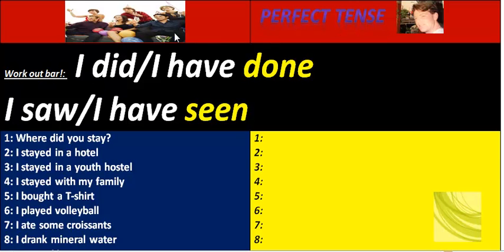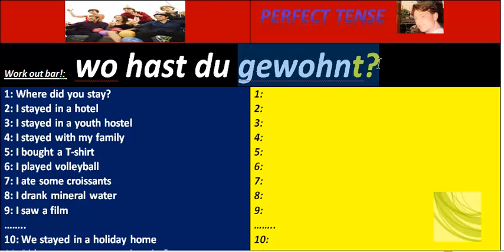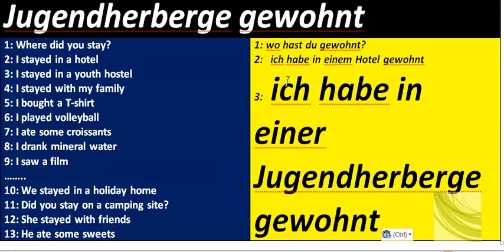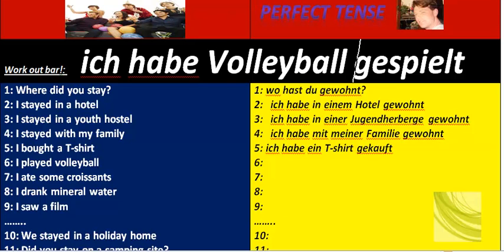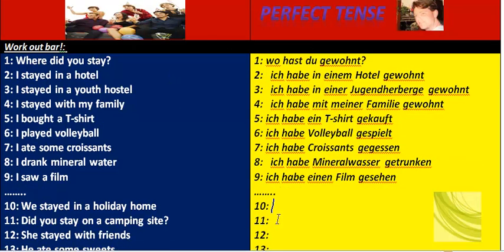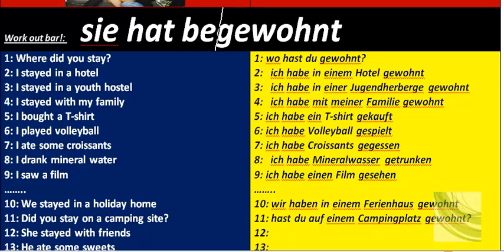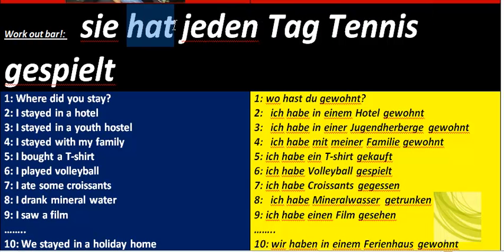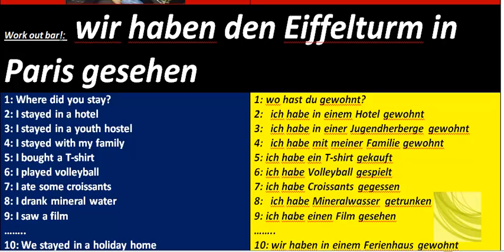Bull & Brain: AVC 1: Ge Perfect 2013NVa